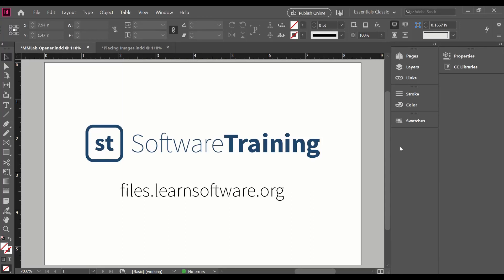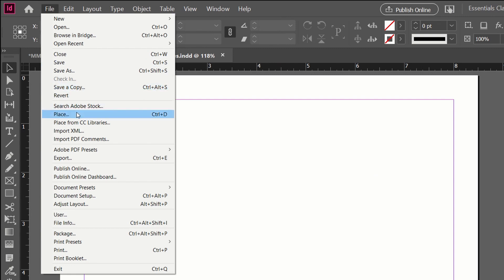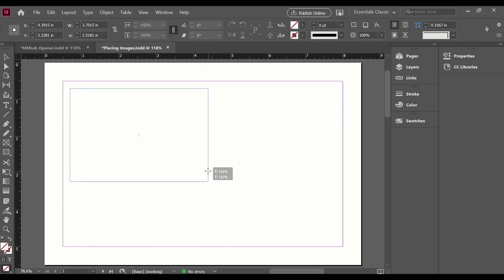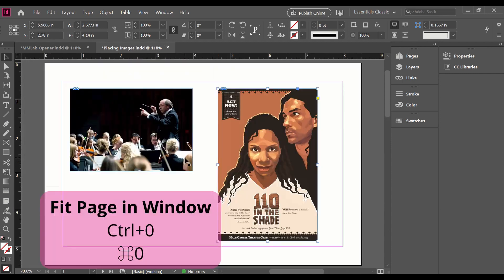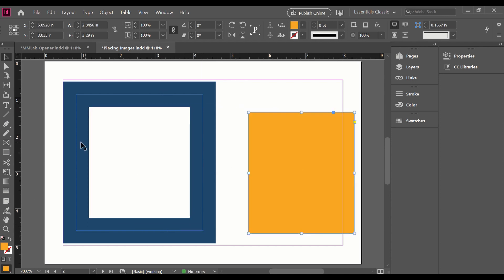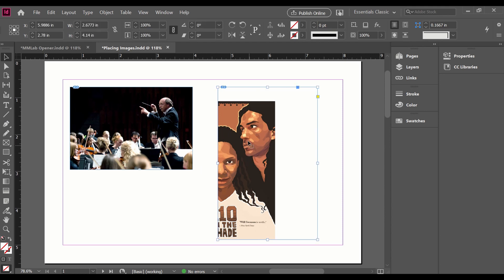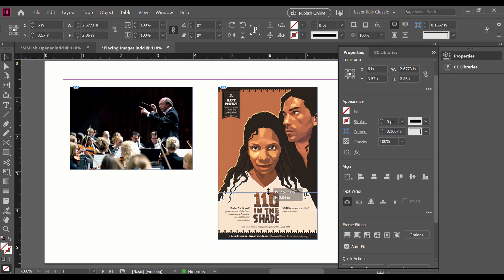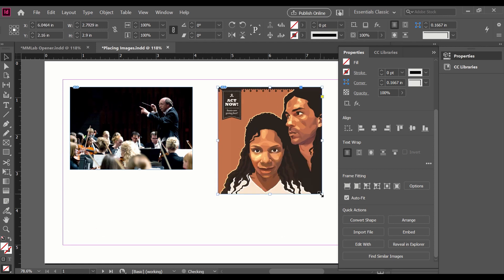Day 1 - Placing Images and Using Autofit in Adobe InDesign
Learn how to place and resize images in Adobe InDesign CC 2020 in about one minute!

This video features the files from Day 1.

Chat with us at lib.byu.edu, and happy learning!